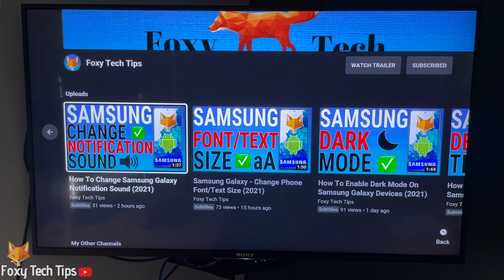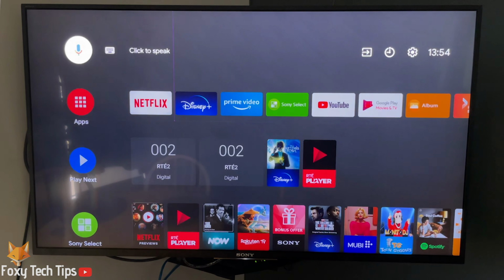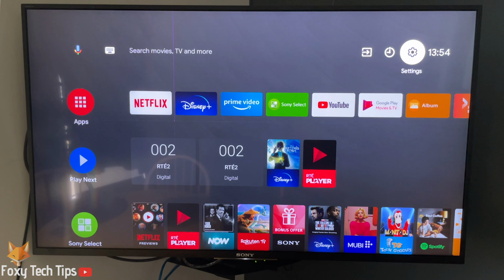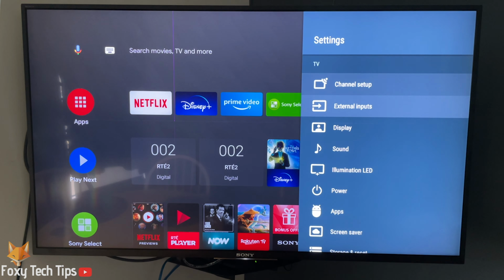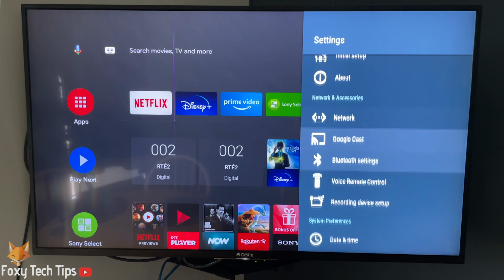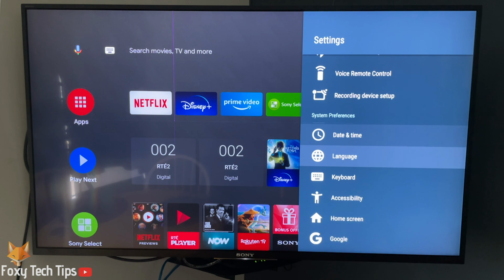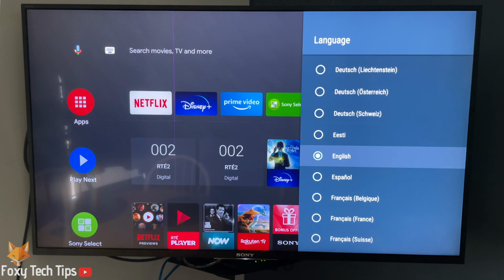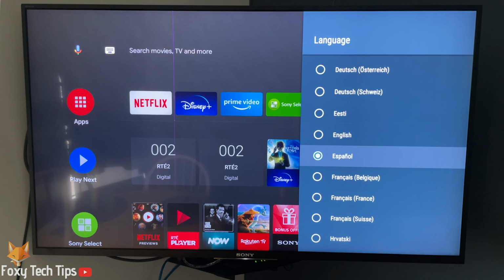How To Change Language On Android Smart TV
Easy to follow tutorial on changing the language of Android TV Smart TVs and TV boxes. Is your Android TV in the wrong language ? Learn how to change it now

Steps:

Start by hitting the home button on your remote.

From the home screen of your TV, go to the top right and click on ‘settings’.

In settings, scroll down to the ‘system preferences’ section and then click ‘langauge’.

You can now change to whatever language you want.